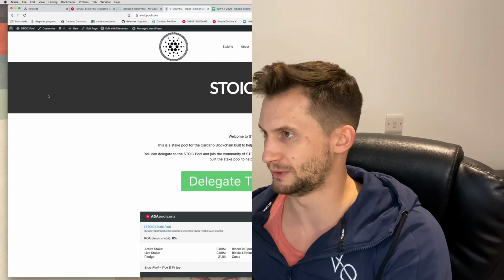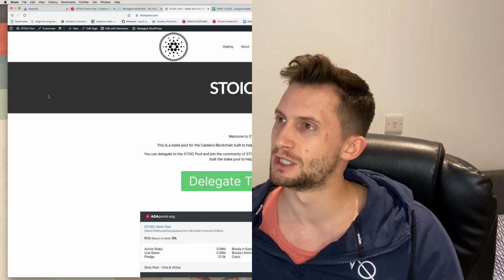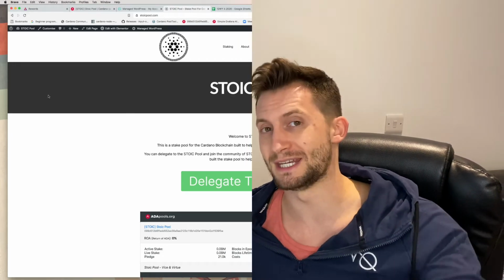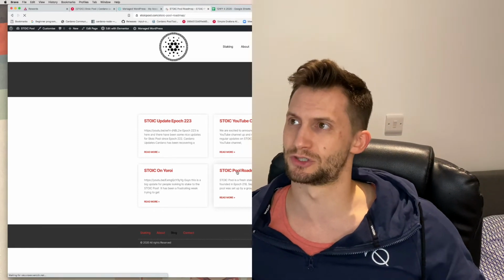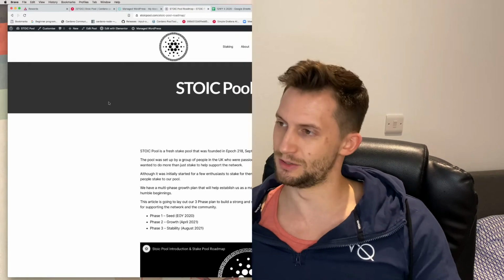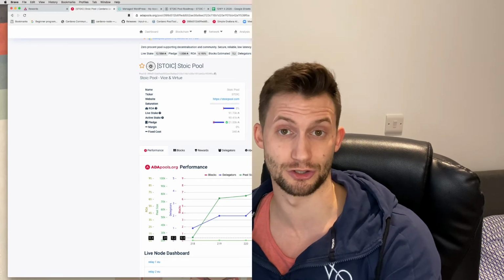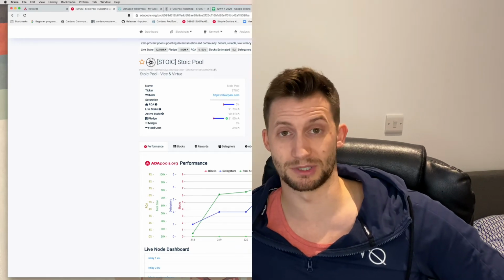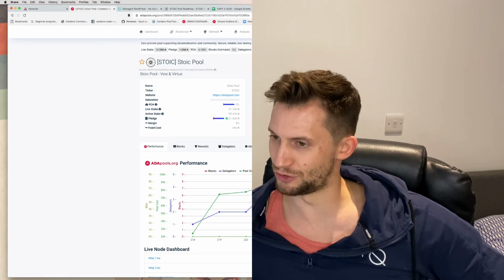Stoic Pool Cardano Staking Update Epoch 224